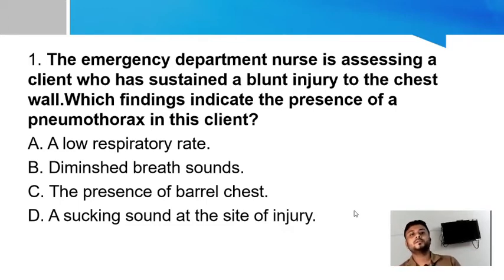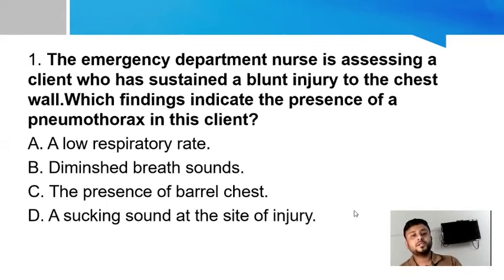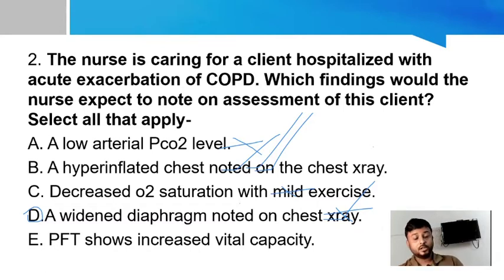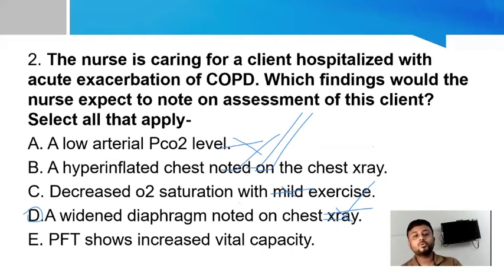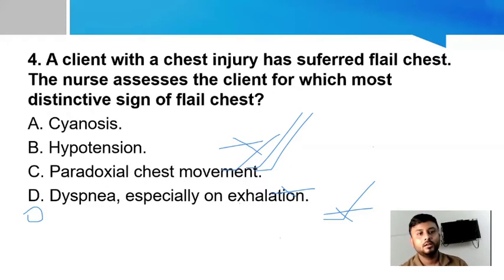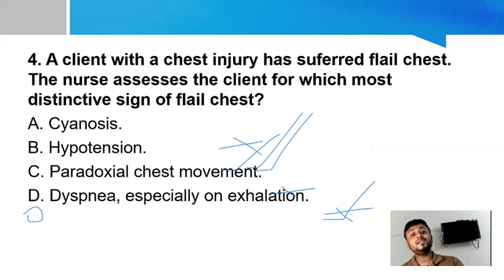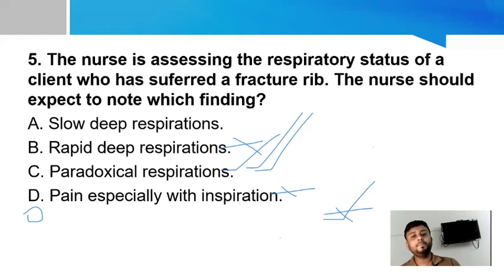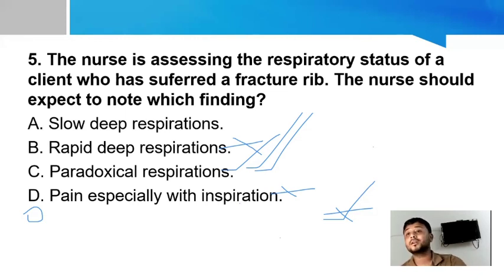AIIMS/RRB/DSSB/ESIC/NURSING OFFICER RESPIRATORY DISORDERS PART 1- CRANIAL NURSING ACADEMY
Hello students, if you have any confusion you can ask in comment box.
If any one is interested to join our online paid courses for RRB/ESIC/AIIMS etc nursing officer staff nurses exams.
Fee is very much and affordable and totally online platform.